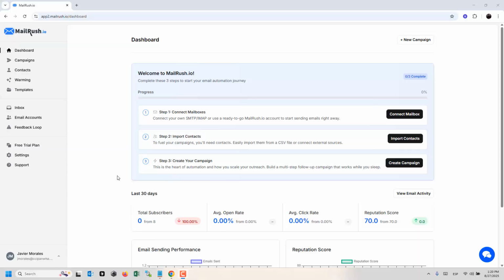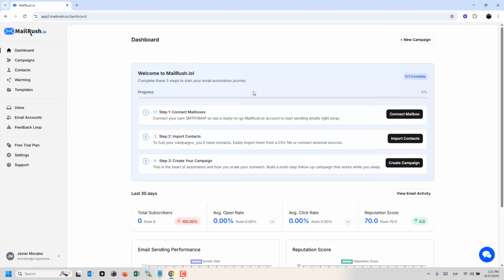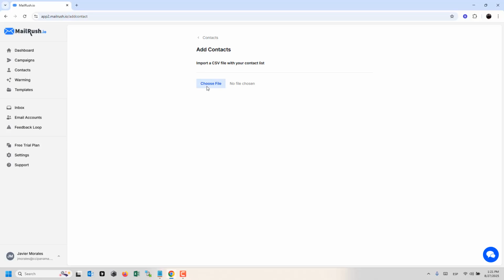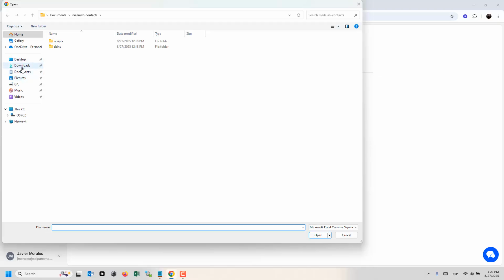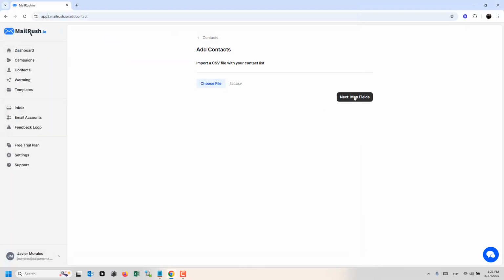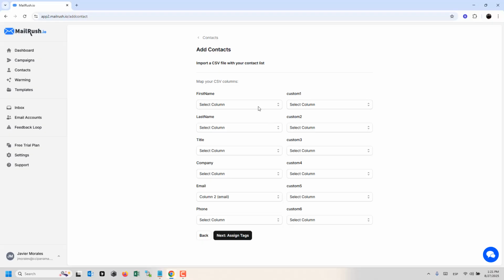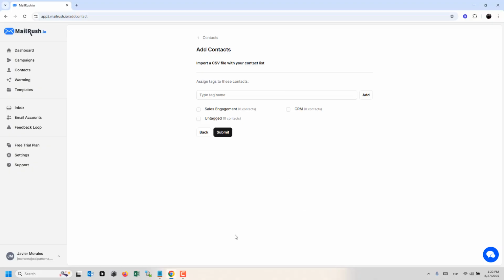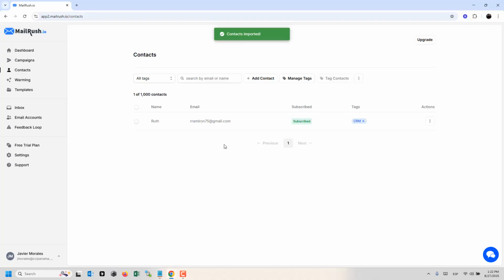Easily Import Contacts into MailRush.io – Step-by-Step Guide (Version 2)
Learn how to quickly bring your contact lists into MailRush.io. In this short tutorial, we’ll walk you through importing a CSV file, mapping fields like names and emails, and tagging your contacts for campaigns. Perfect for founders, agencies, or anyone using MailRush.io Version 2 to improve outreach and save time.